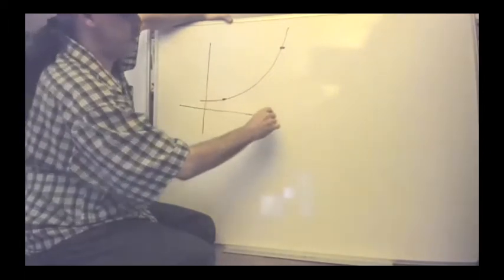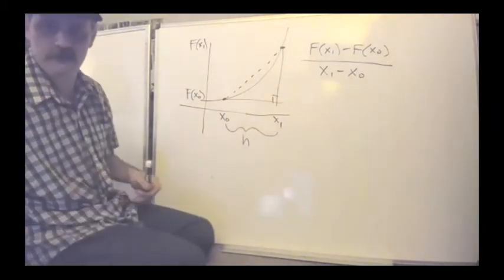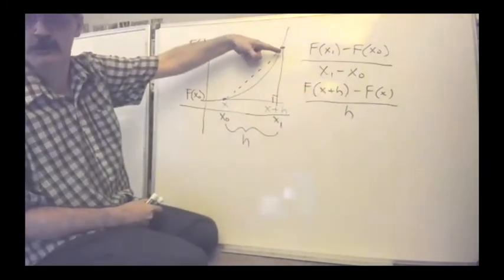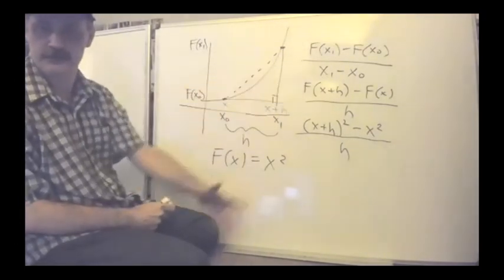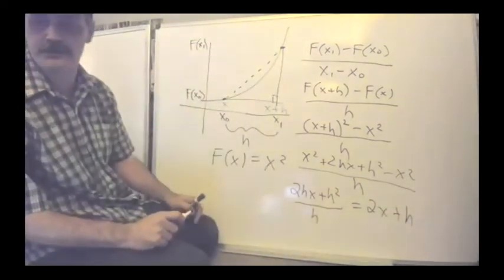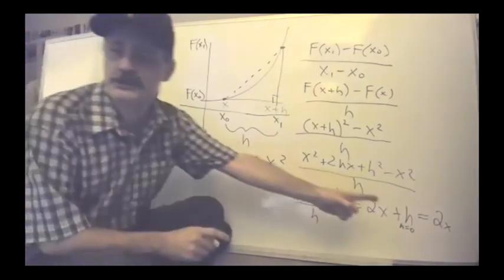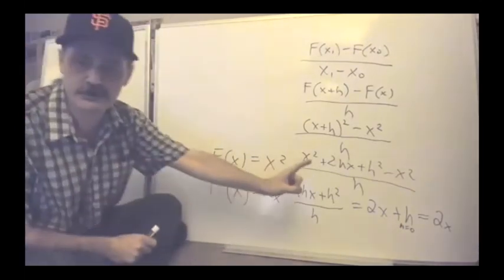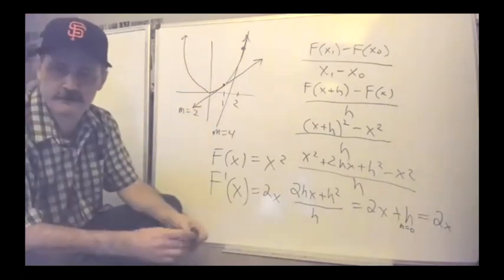Trig week 5b Friday : What is the derivative